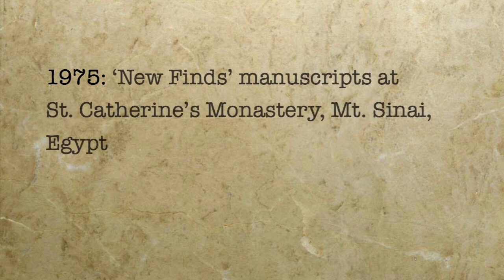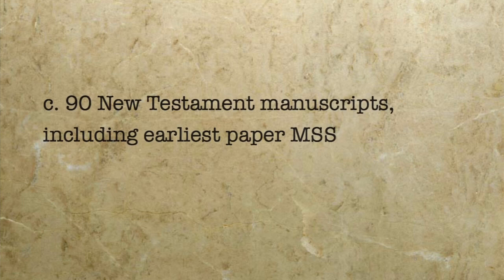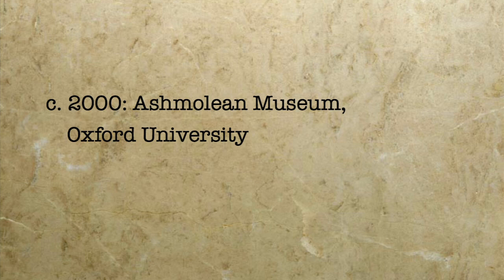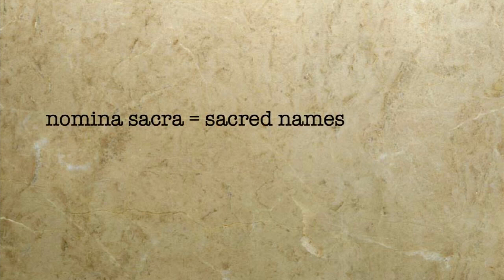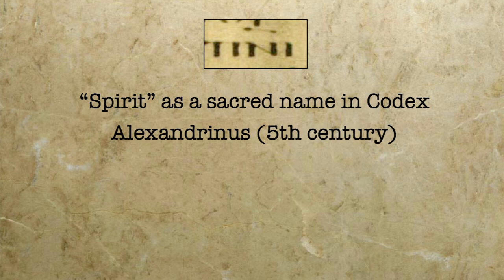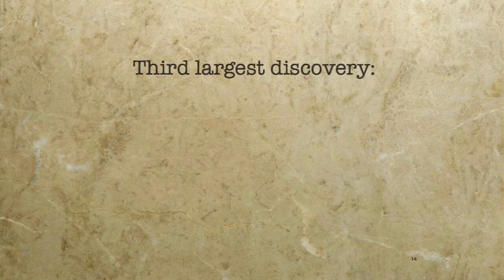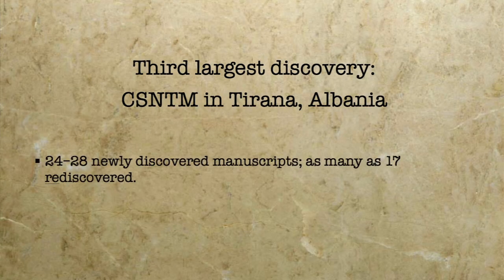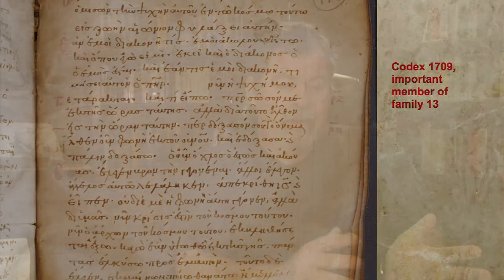3 What Are Some Recent Discoveries of New Testament Manuscripts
The three largest discoveries of New Testament manuscripts in the last half-century are discussed by Dr. Daniel B. Wallace of the Center for the Study of New Testament Manuscripts (CSNTM).